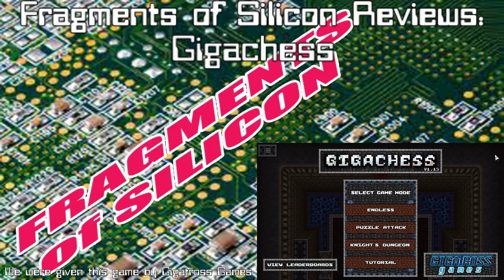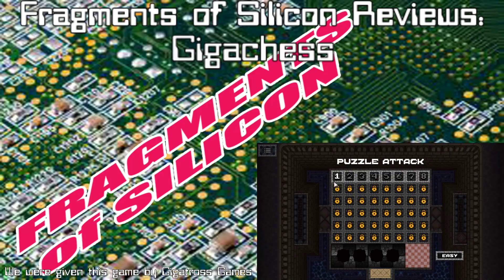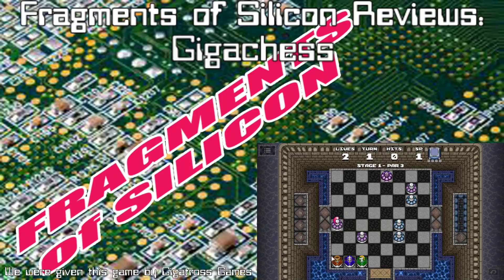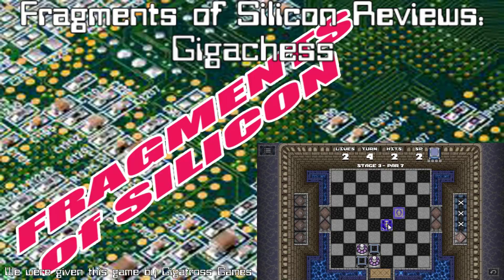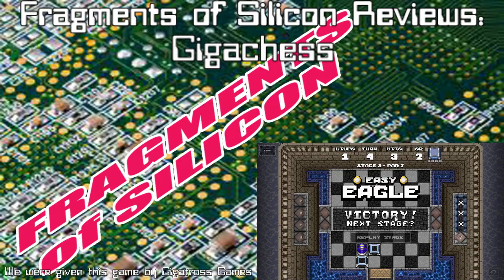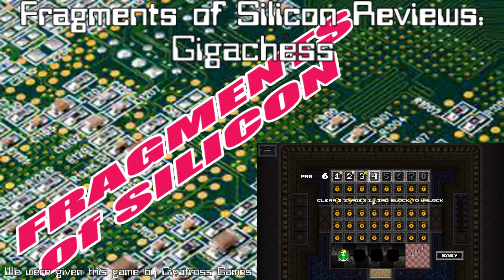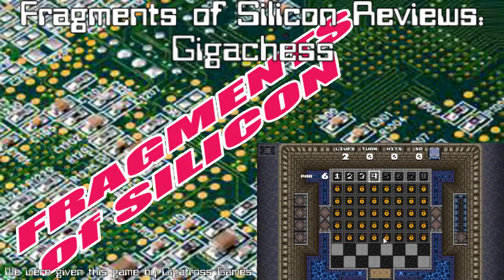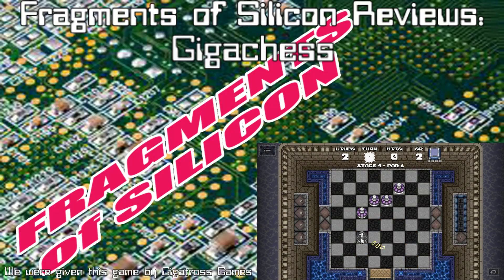Fragments of Silicon Reviews: Gigachess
Fragments of Silicon reviews the curious hybrid of Chess andd Tower Defense created by Gigatross Studios.